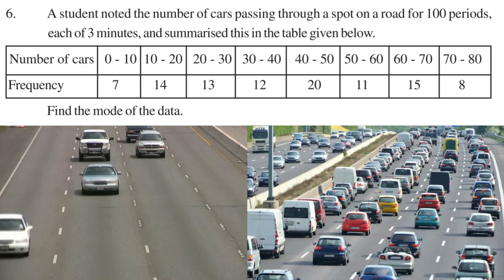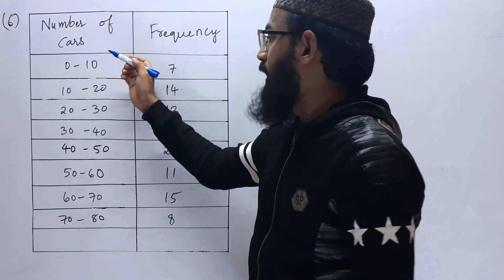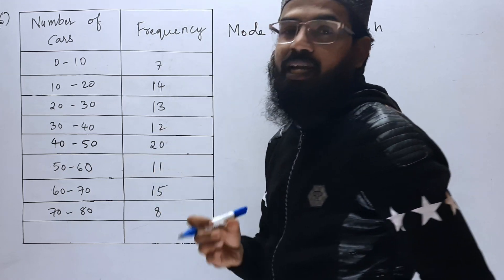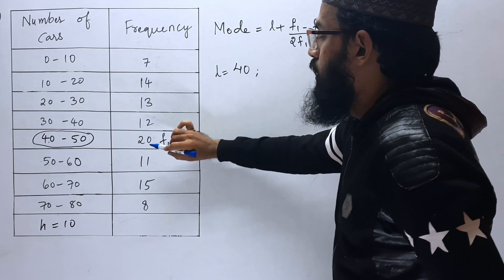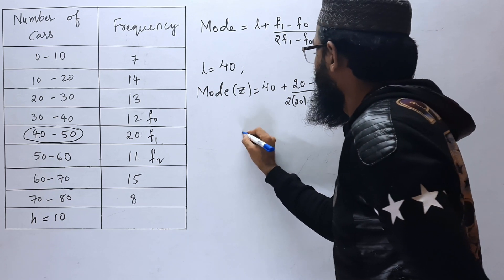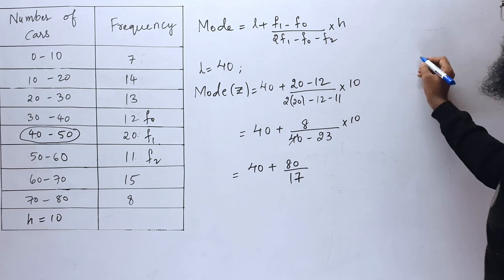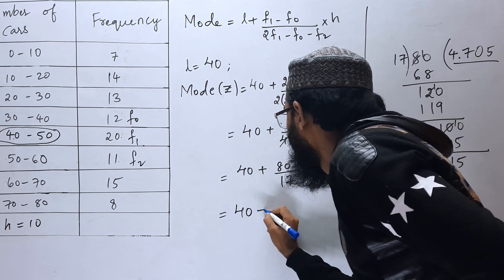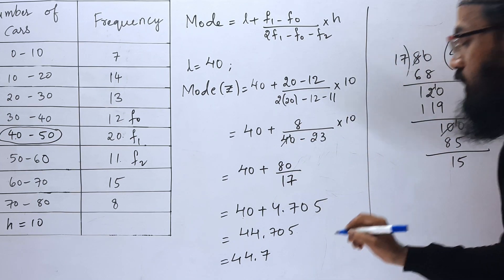14.STATISTICS Ex:14.2(6th problem) 10th class SSC,CBSE TELANGANA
14.STATISTICS Ex:14.2(6th problem) 10th class SSC,CBSE TELANGANA